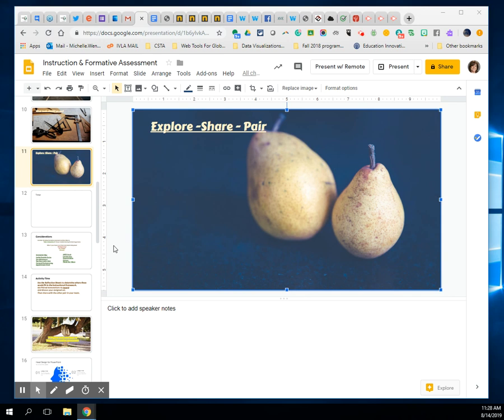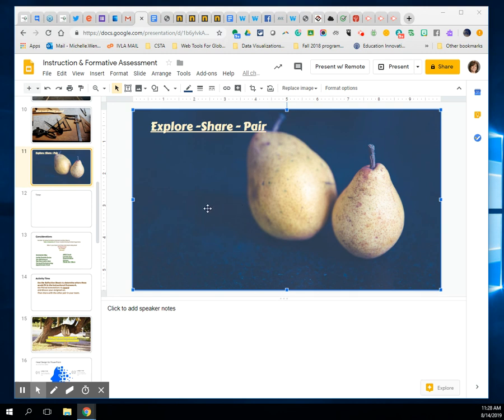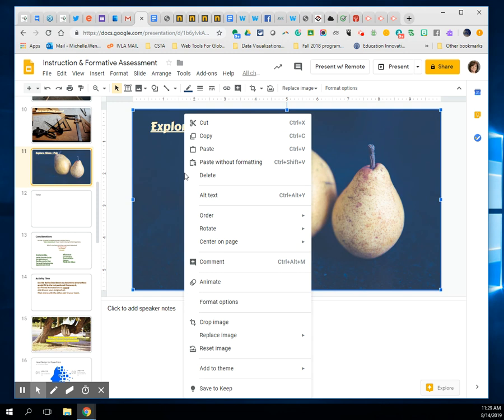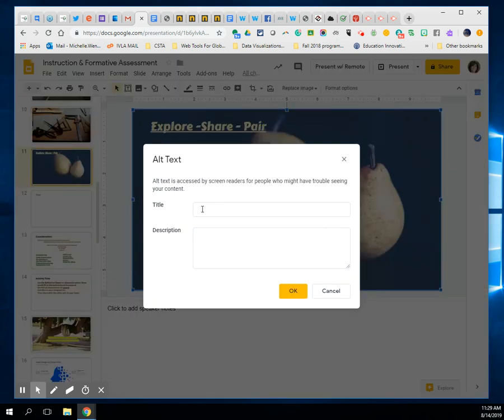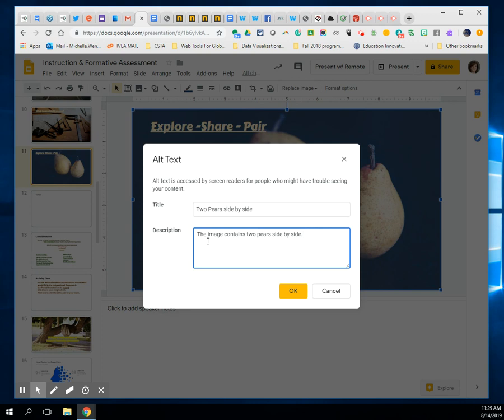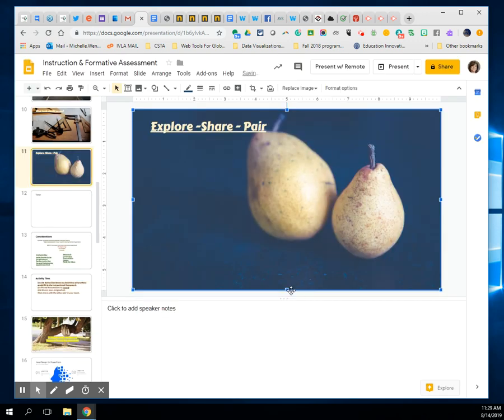Alternative text in Google Slides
Make your slide shows more accessible by providing alternative text for images in Google Slides for use with screen readers.